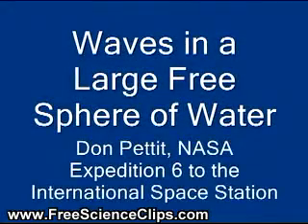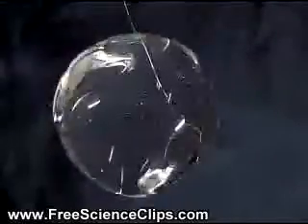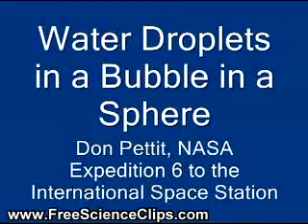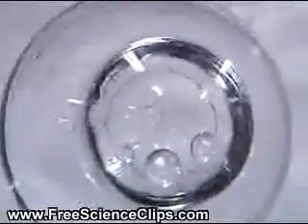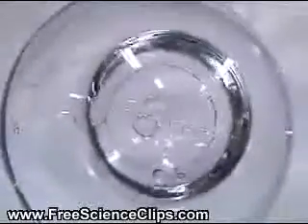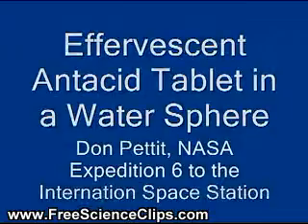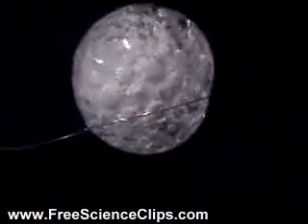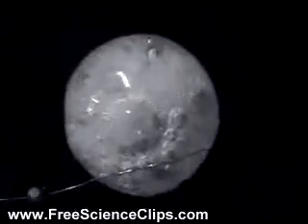Waves, Bubbles and Reactions in a Free Sphere of Water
First waves in a large free sphere of water in weightlessness are examined.

A large free sphere of water 130mm in diameter. A puff of air is put radially directed from side and we look at the resulting waves.

There is combination of surface waves and body waves that go through this spere.

Then water droplets in a bubble in a sphere are examined.

A sphere of water in weightlessness, 75mm in diameter with an air bubble of 35mm inside.

Water droplets are injected into the bubble and the resulting collisions are examined.
Most of the collisions are elastic. But once in a while a collsion will result in a mass transfer with the interface.

Finally effervescent antacid tabled in a water sphere is examined.

A sphere of water, 15mm in diameter, with an effervescent antacid tabled.

Bubbles form rapidly from chemical reaction.

This experiment was done at International Space Station by Don Pettit from NASA.